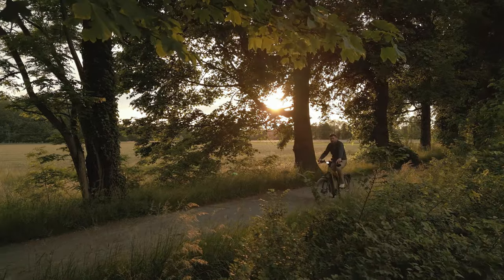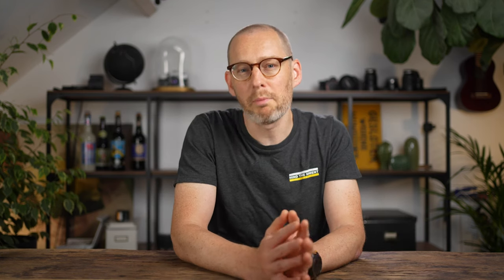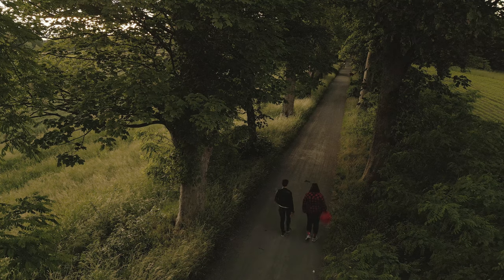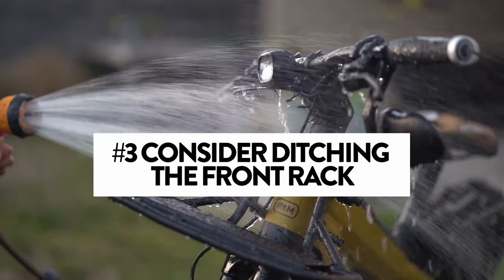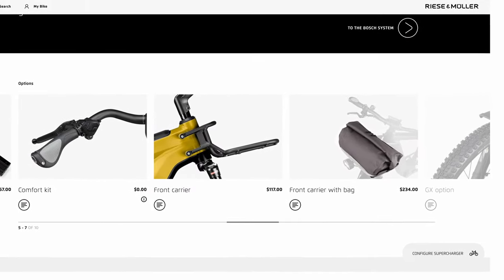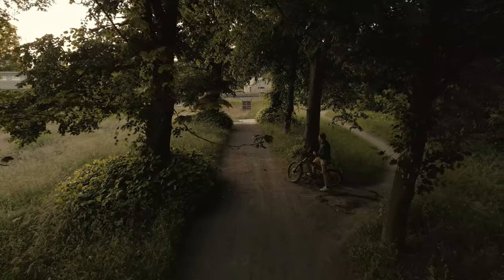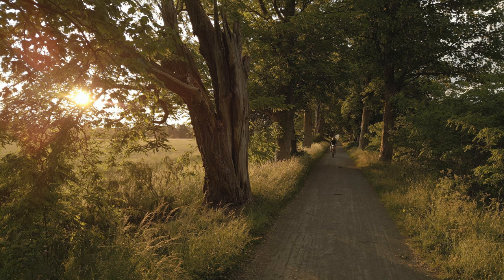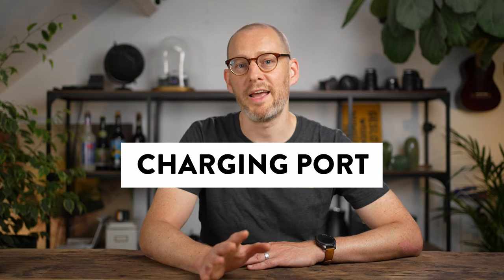Riese & Müller Supercharger - long-term review update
I reviewed the Riese & Mueller Supercharger 2 back in november 2020, and it's still the most-viewed video on this channel. Clearly, this is a dream bike for many people, and rightly so! But how does it perform in the long term? What should you know before pulling the trigger? And what's with the cast in the thumbnail? Watch to find out!

00:00 - Intro
00:46 - The Rohloff hub
01:48 - A good bike mechanic
02:29 - The front rack
03:36 - Don't fall
05:13 - Customising the control scheme
05:33 - The charging port cover

- DJI Mini 3 Pro (☠️ during the making of this video 😭)
- Sony A7IV
- Sony 35mm f1.8